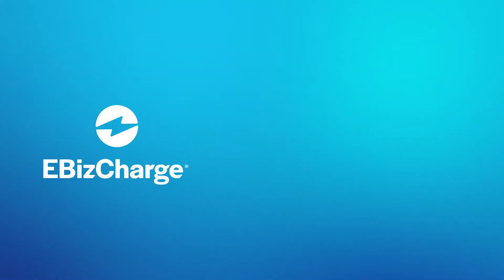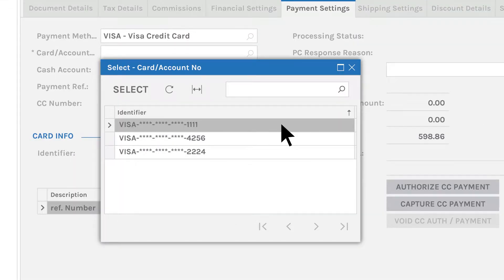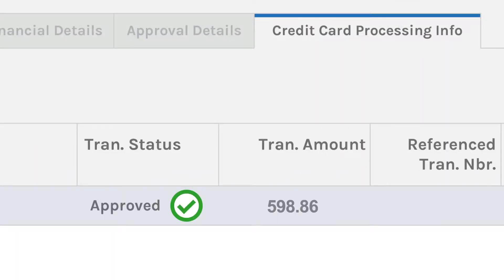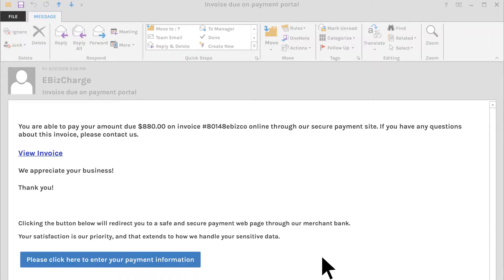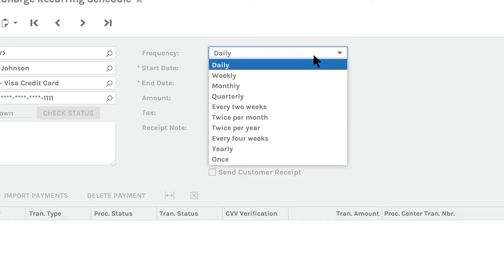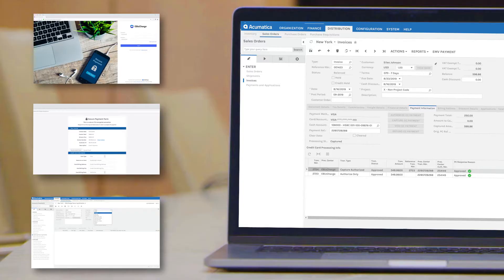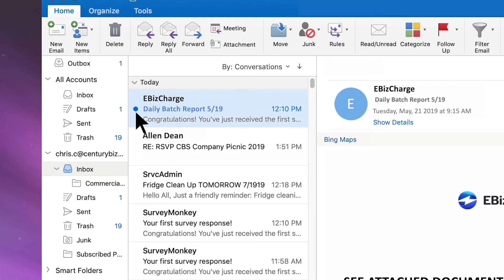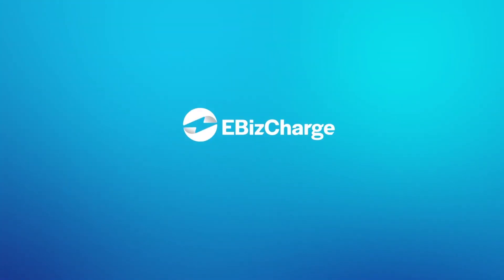Accept Credit Card Payments in Acumatica | Payment Integration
💳 In the merchant services arena, it's important to have a safe and quick way to accept customer payments. Discover the best way to accept and manage payments in Acumatica with the EBizCharge payment integration.

✅ Run transactions, send email payment reminders to customers, automate payment collections, and more – right within your Acumatica ERP. Easy installation and no development needed!

• Accept credit, debit, and ACH payments in Acumatica
• Save time managing your payments in one place
• Offer your customers easy payment options including email pay links to an online payment form
Simplify payment collections with an online customer payment portal where customers can log on and pay off invoices
• Built to reduce your processing costs
• Protect your customers’ data with PCI-compliant security
• Gain insight with advanced reporting tools
• Worry-free support at any time

Discover the #1 integrated payment platform with EBizCharge.